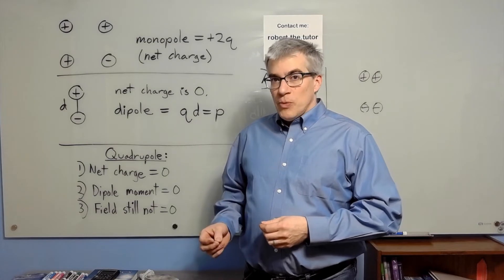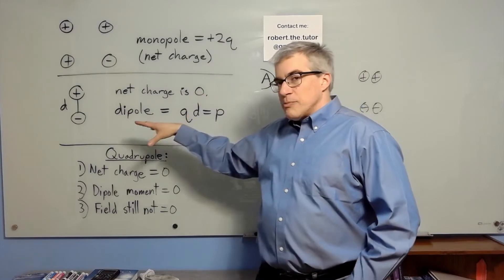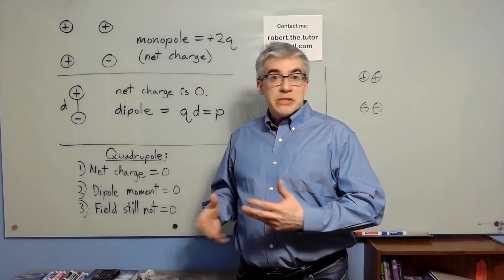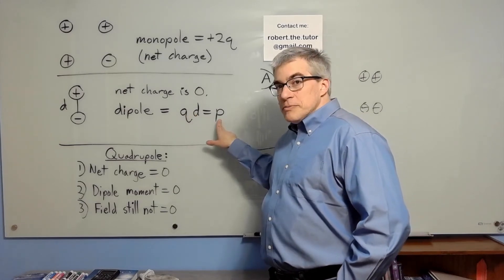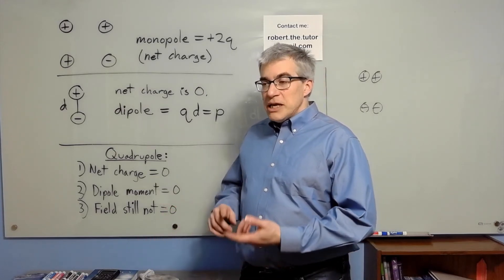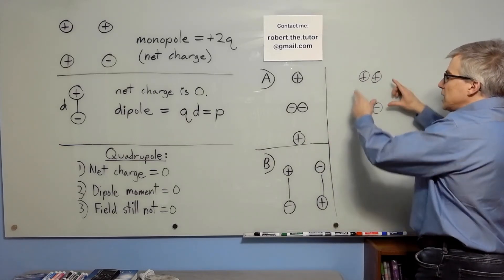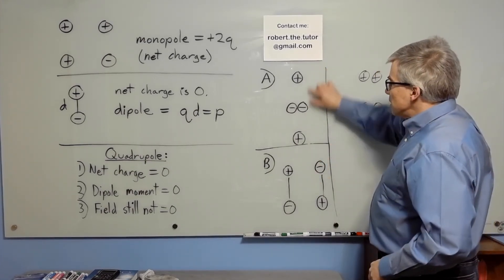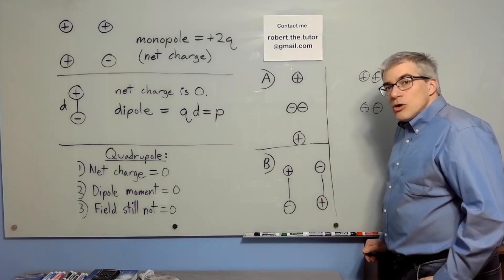What is an Electric Quadrupole?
I give some properties and examples.